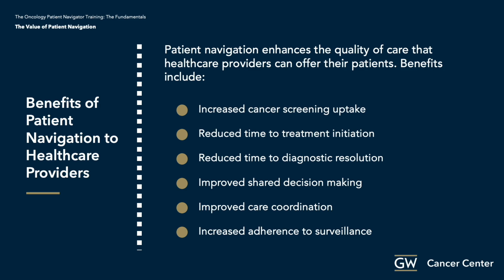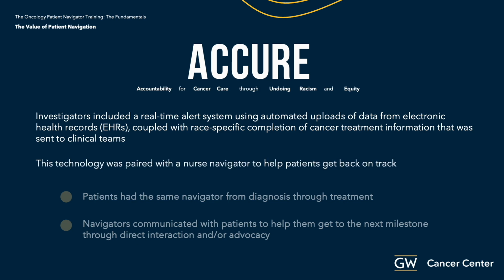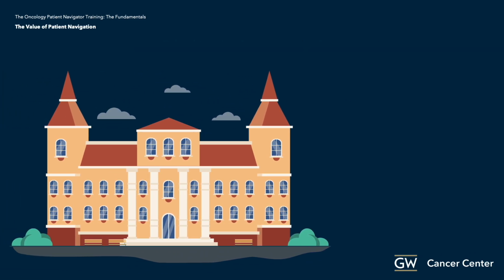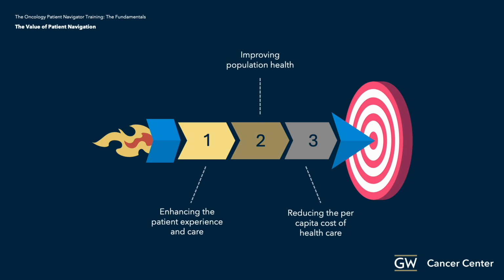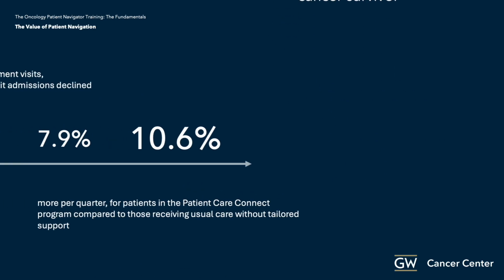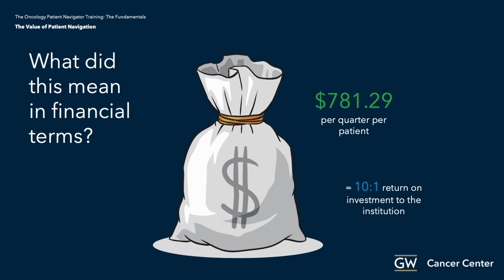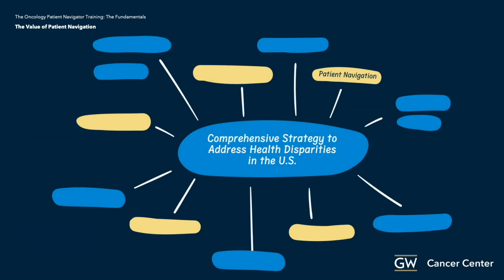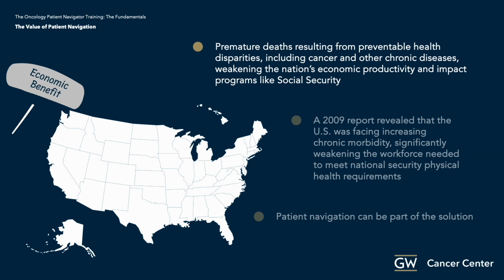Sneak Peak! 2025 GW Oncology Patient Navigation: The Fundamentals Update | Lesson 14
Our fully updated training will be released in three parts over the coming eight weeks.

Take a sneak peek on what’s coming. Here’s the final lesson in our updated training - Lesson 14: Value of Patient Navigation.